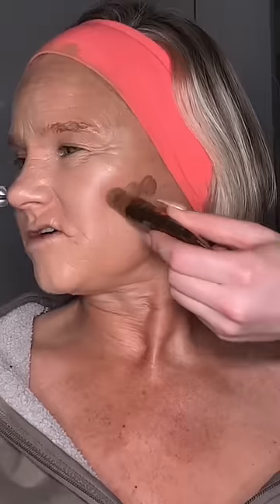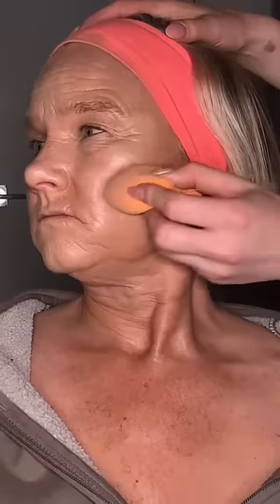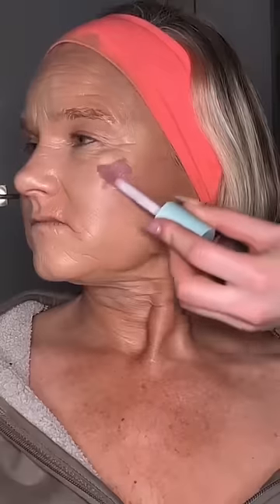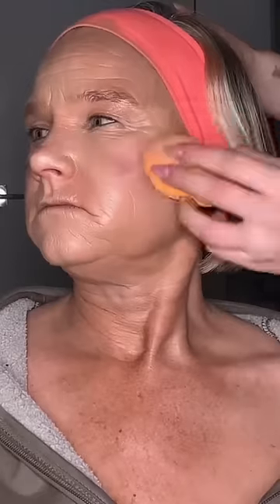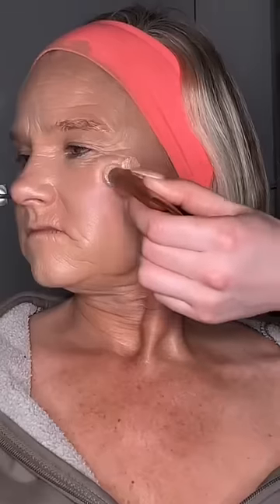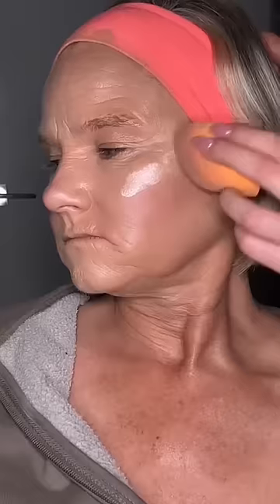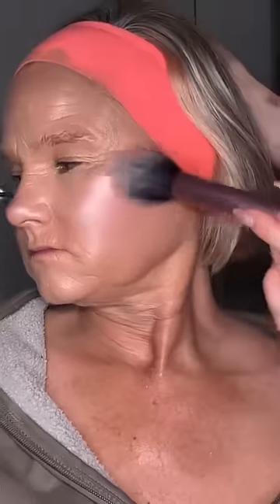Let’s do my moms makeup! 💅💄💋